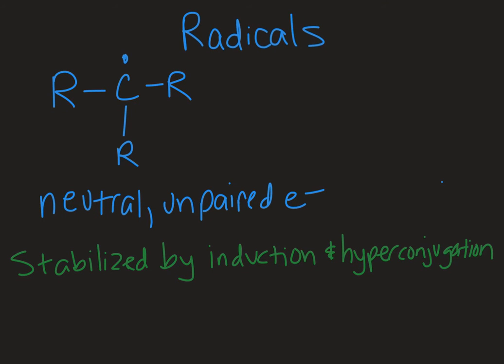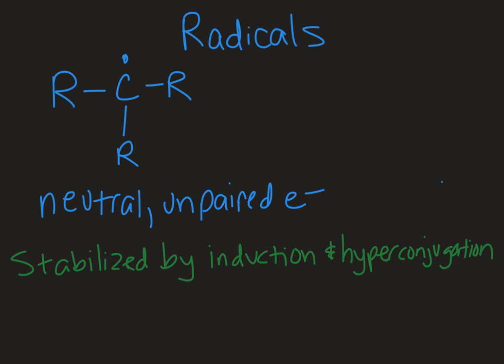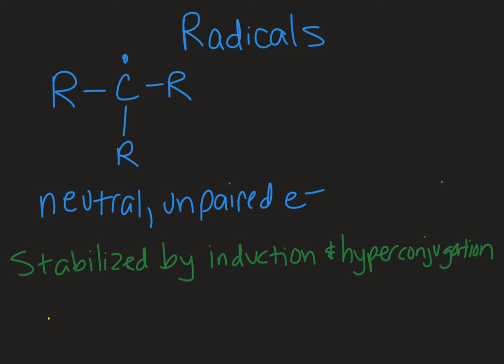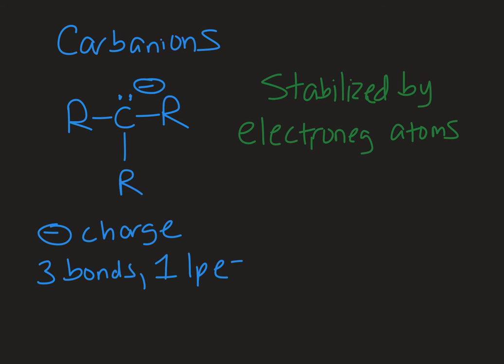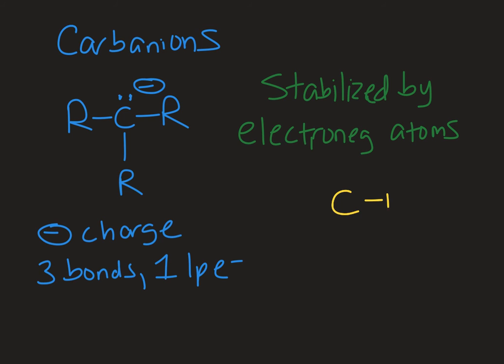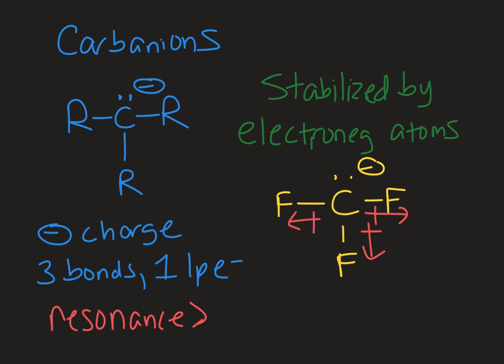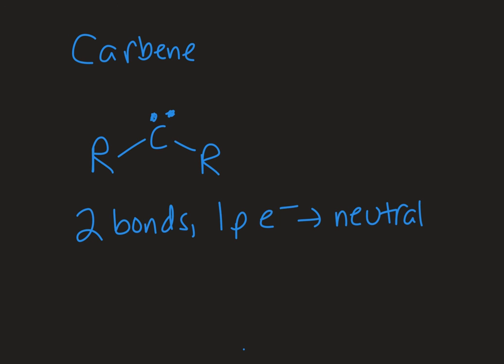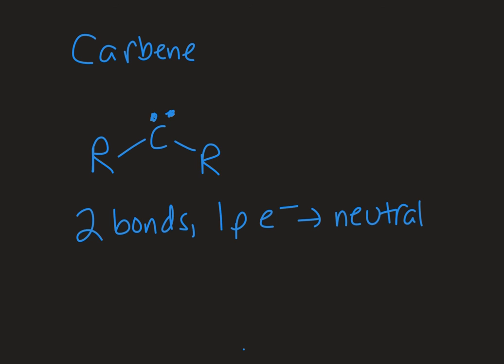Introduction to Radicals, Carbanions, and Carbene Intermediates in Organic Chemistry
In this video learn about common intermediates in Organic Chemistry and their relative stabilities.